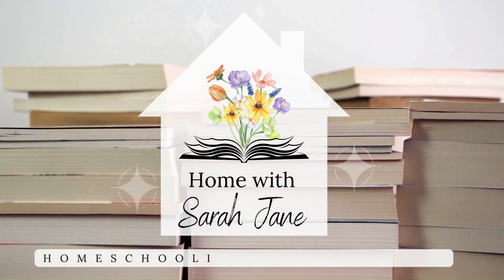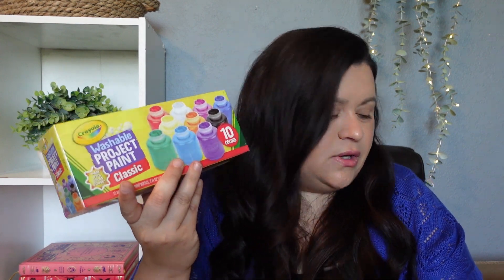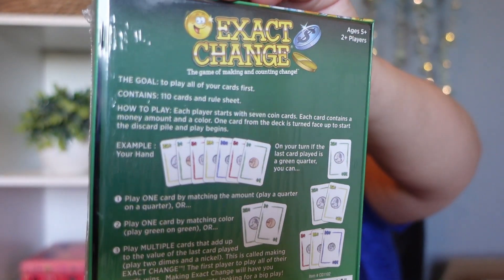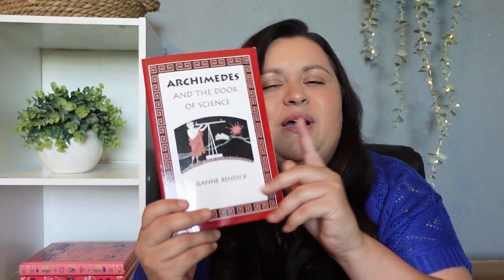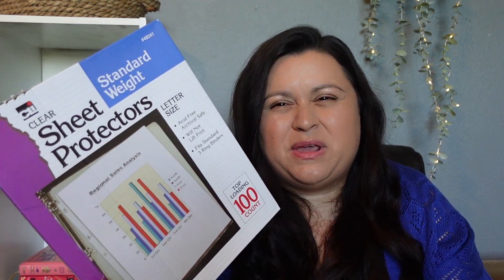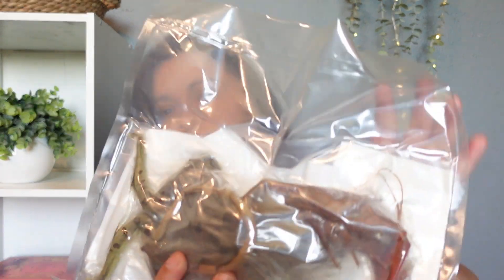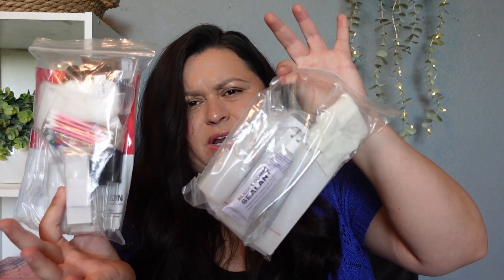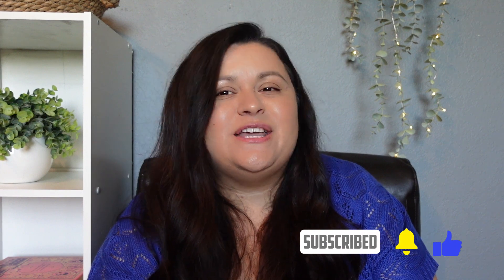Homeschool Haul- Rainbow Resource‖ D.I.V.E. Biology Lab Kit Unboxing🐸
Today I am sharing a homeschool haul from Rainbow Resource. I placed this order really "late", so I was worried it wasn't going to make it before the first day of school...thankfully it got here with two days to spare. At the end of this video I unbox the D.I.V.E. Biology Lab kit that Bella will be using with her 9th grade science.

🐸D.I.V.E. Biology Lab Kit